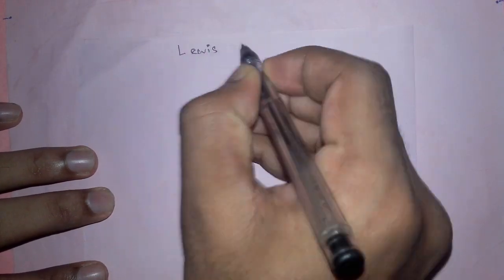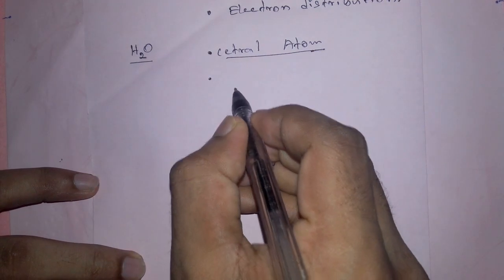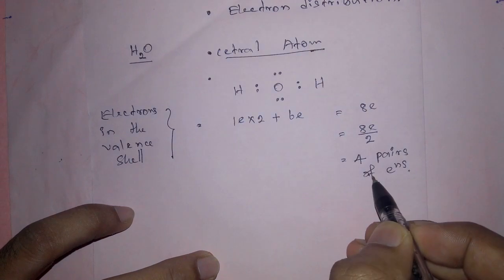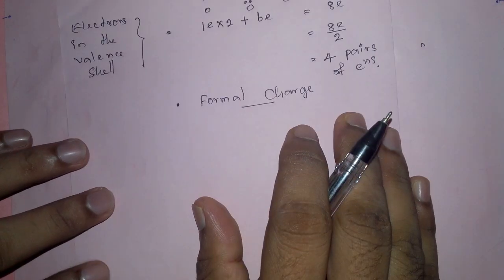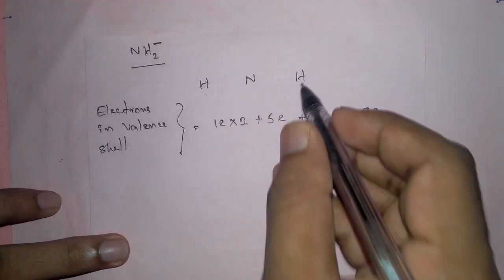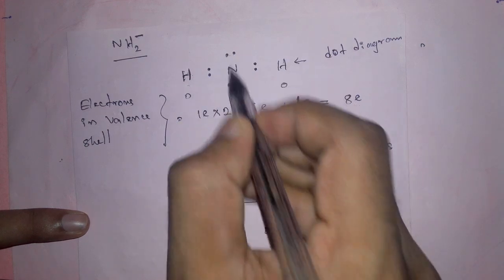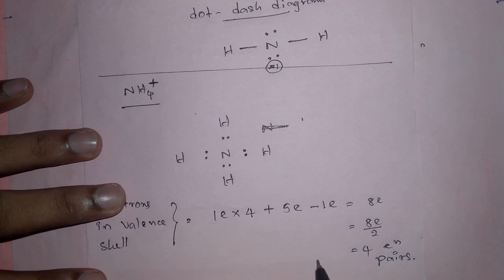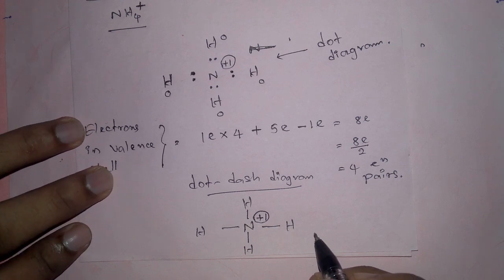Lewis structure.How to draw Lewis structure of H2O,Lewis structure of NH2-,Lewis structure ofNH4+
Drawing of Lewis structure of molecules and ions, importance of Lewis structure. step by step